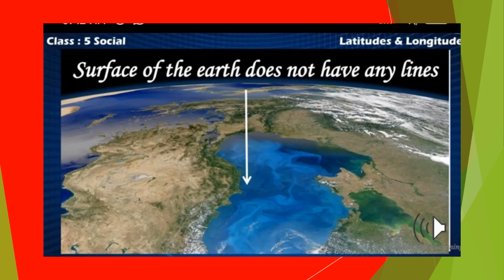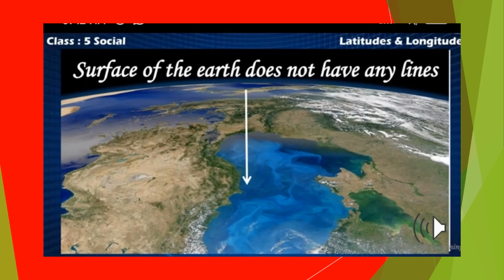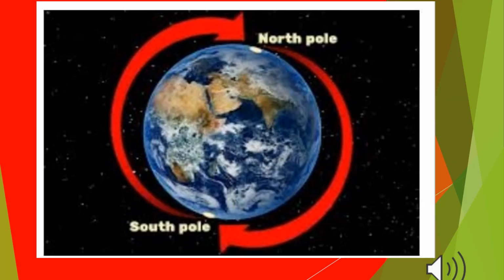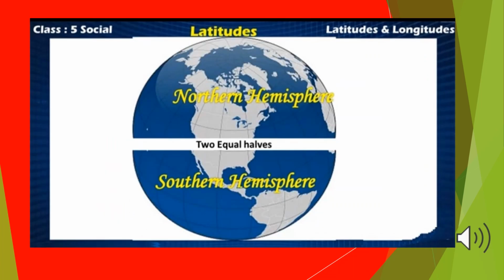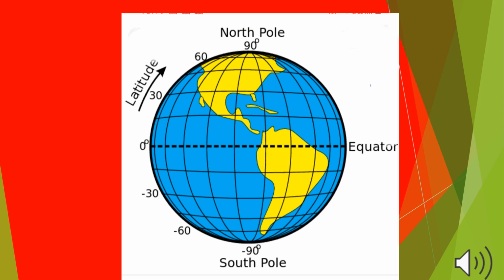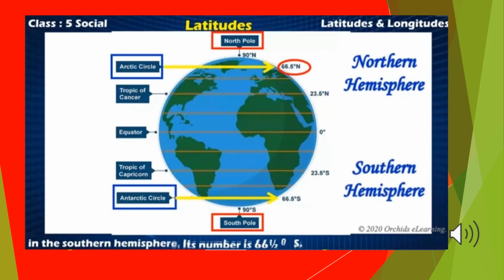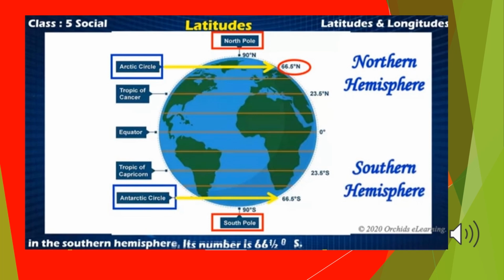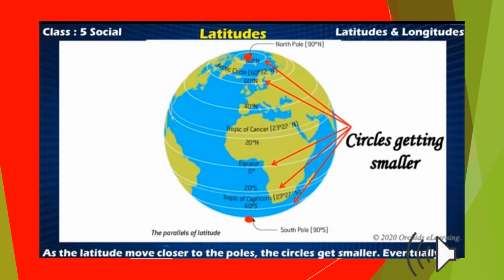ch 2 part 1